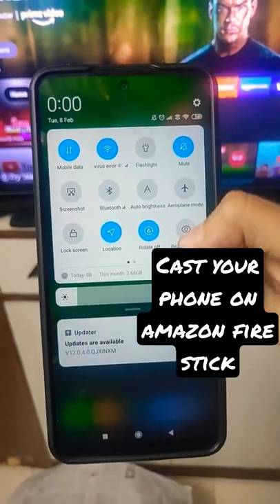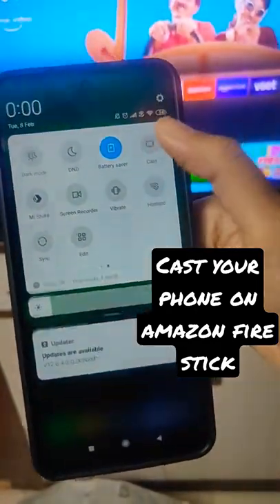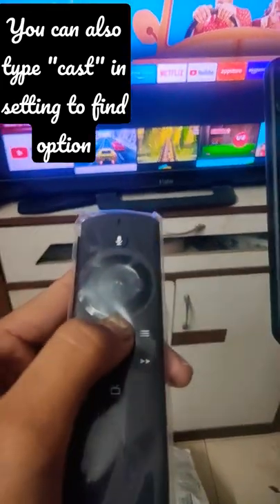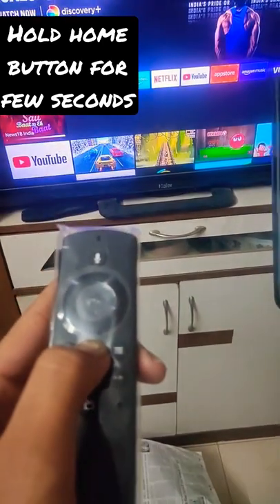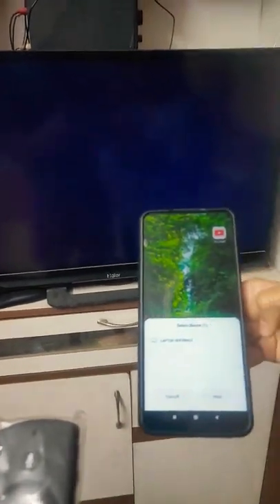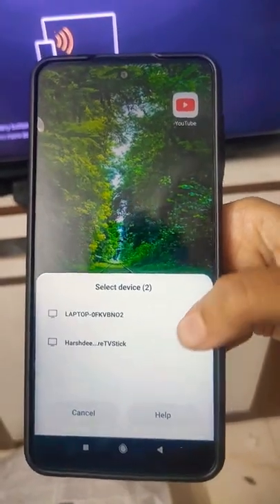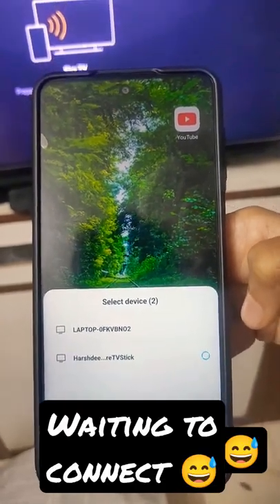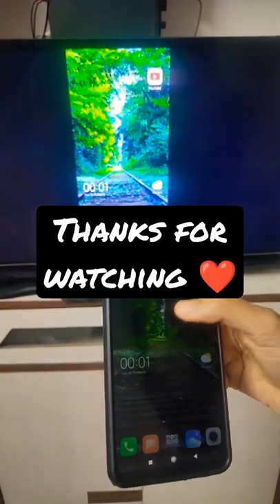How to cast your phone on Amazon fire stick lite 2000.